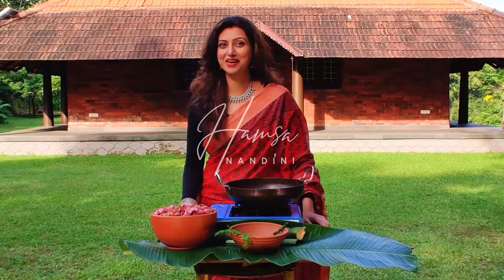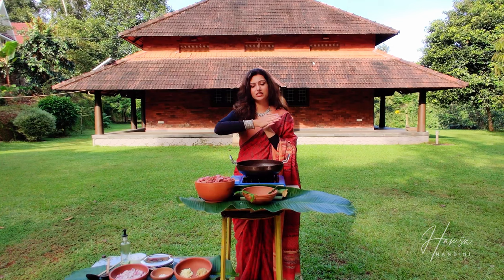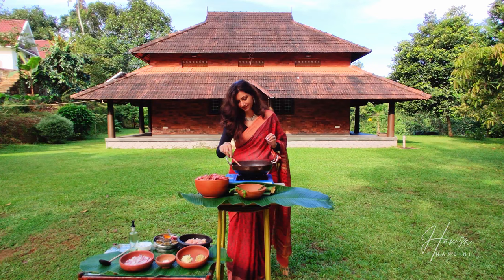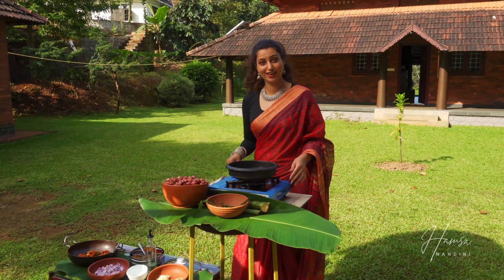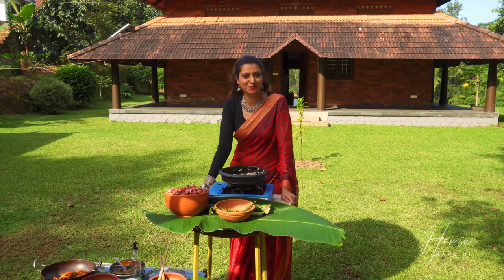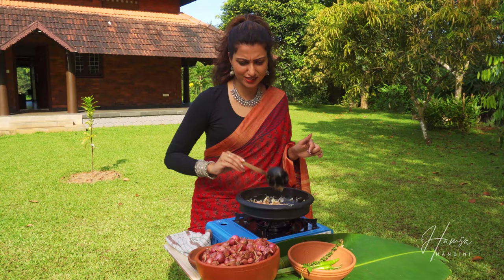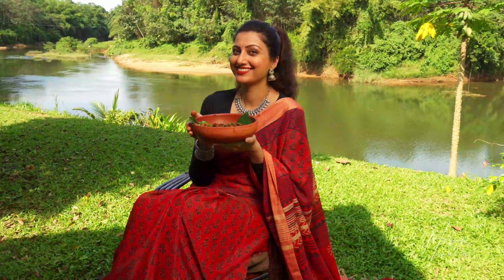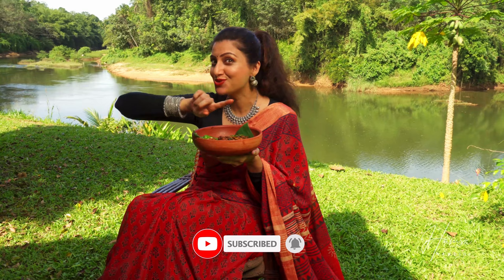Hamsa Nandini cooking Dry Roasted Chicken In Kerala | Kerala Nadan Dry Chicken Roast | Swan Kitchen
The perfect way to kick the lockdown blues was to make this serenely beautiful part of the south of India my home for a month. Here's welcoming you all to my home away from home in Kerala! Since SwanKitchen is now in the land of spices, I had to kick start my Malayali culinary journey with this lip-smacking slow-roasted chicken. I'm in love with the process of dry roasting powdered spices and frying the meat in coconut oil with shallots and curry leaves. I had to give this immensely popular Nadan chicken a shot and of course I had to give it my twist by adding some freshly harvested green peppers. I promise you, you will be left licking your fingers.

Cusine: Malayali / Starter
Category: Appetizer
Serves: 4

Ingredients:
For the roasted spice mix:
2 tsp Turmeric
3 tsp Red chili powder
3 tsp Coriander powder
For the marinade
1kg of Chicken
The dry roast spice mix
1 cup Thinly Sliced Coconut
2 tsp Crushed Black pepper
3 Sprigs of Curry Leaves
Salt to taste
For frying
2 tbsp Coconut oil
2 tbsp Ginger Julienne
2 tbsp Chopped Garlic
1.5 cups Chopped & Whole Shallots
1 Green Pepper String (optional)